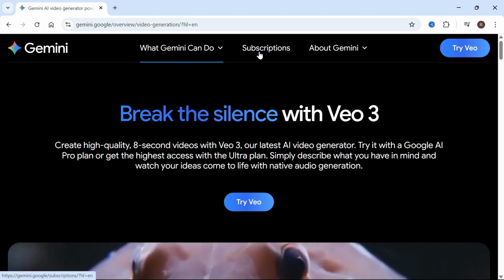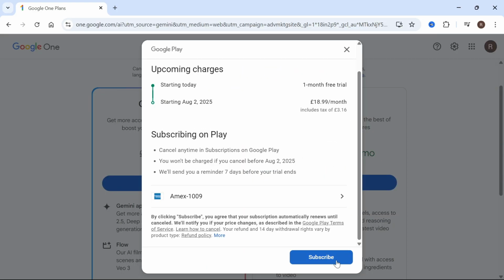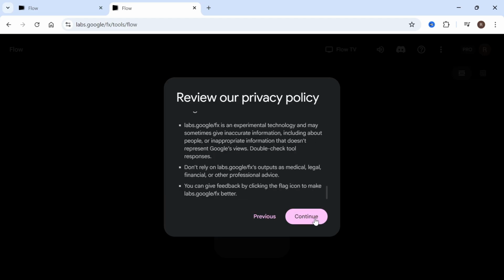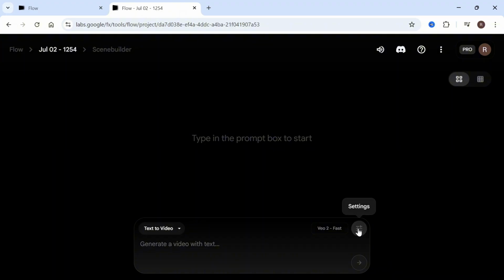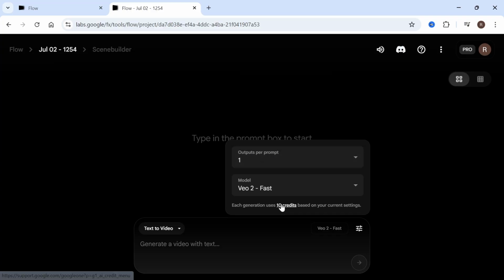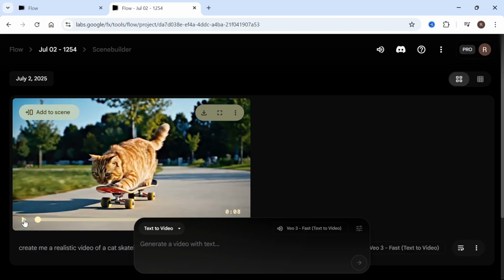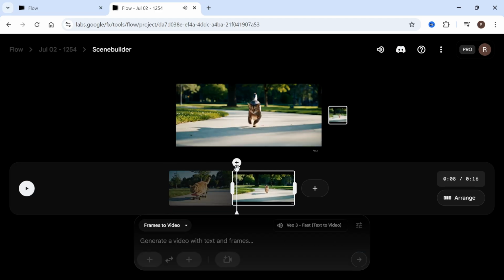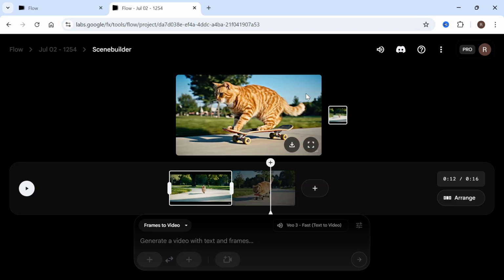How To Use Google VEO 3 To Make AI Videos (Full Guide)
Want to create a video using Google Veo 3? This guide explains how to create AI-powered videos using Veo 3. Learn how to write the best  prompts, and download your videos directly onto your computer. You can create up to 8 seconds of free video footage.